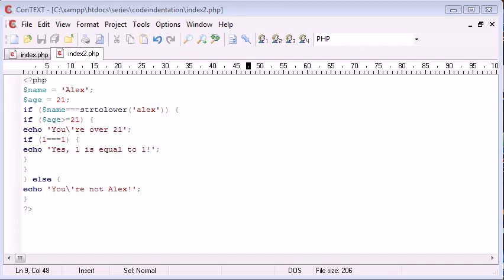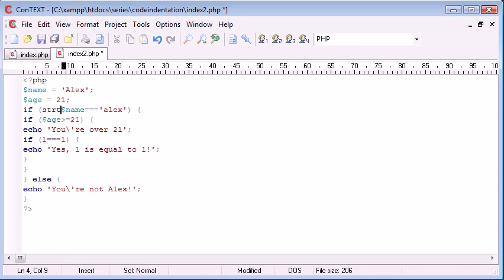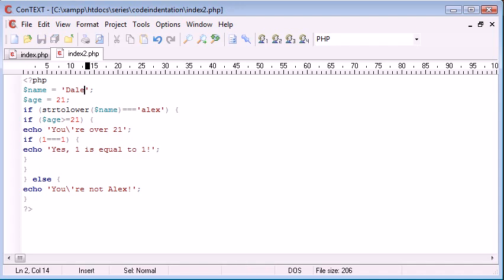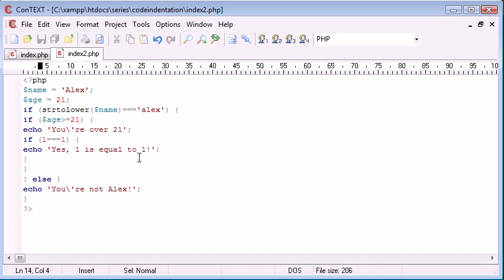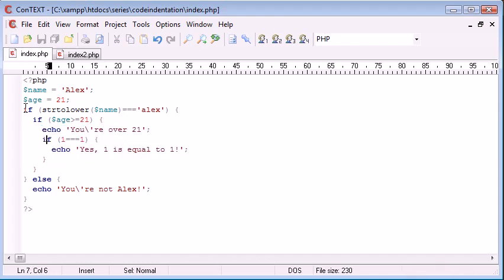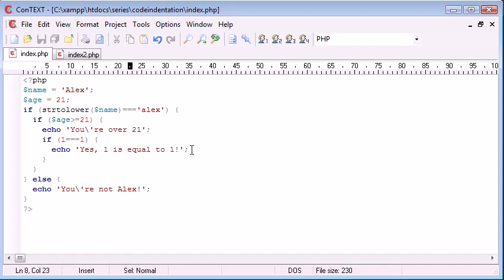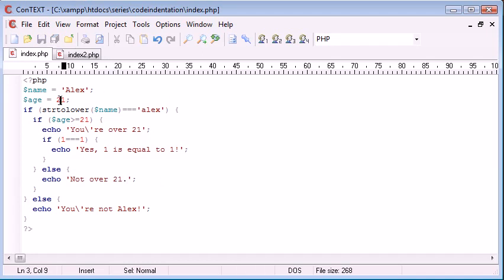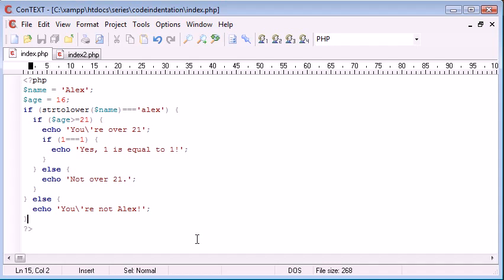PHP 8 Indentation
Indentation in PHP

The Complete PHP Tutorials